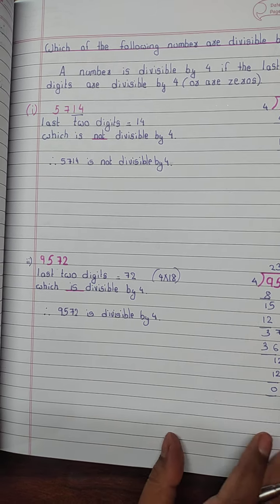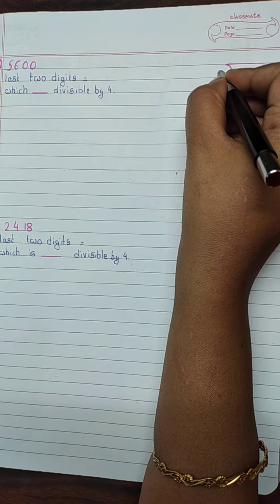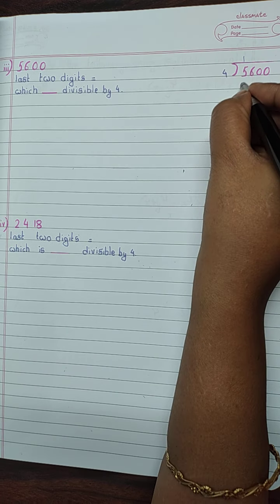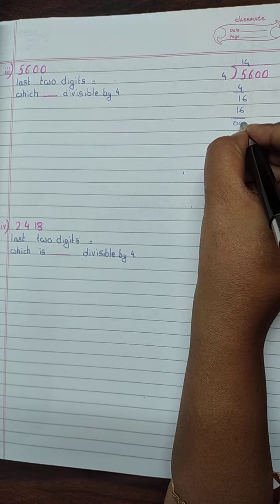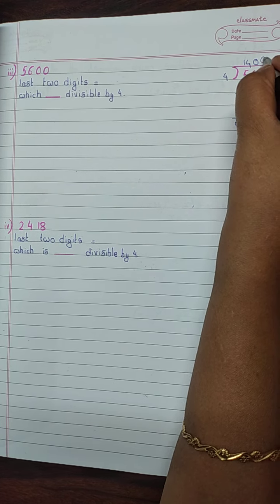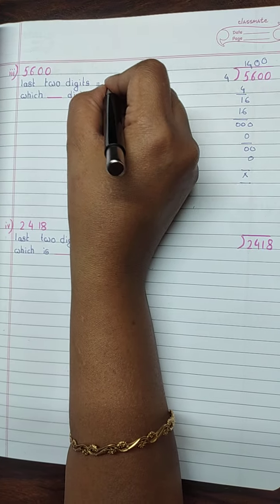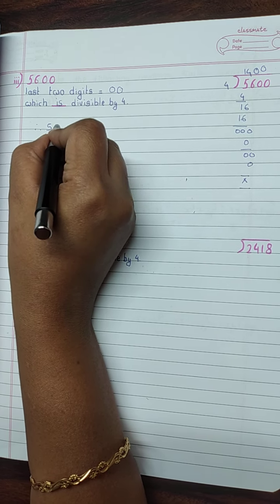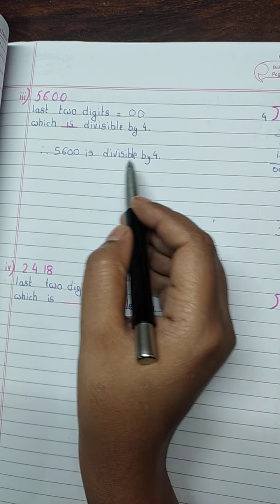Divisibility test for 4.